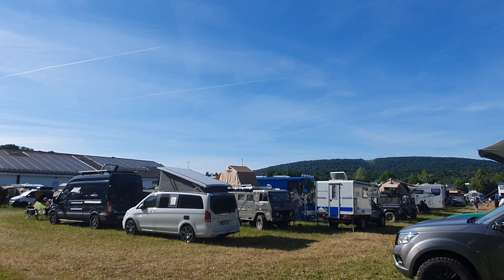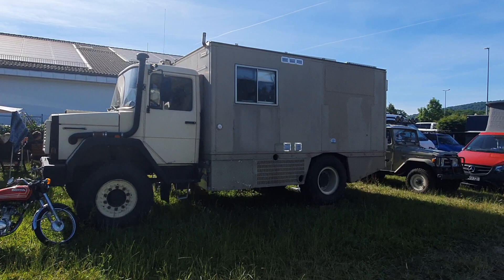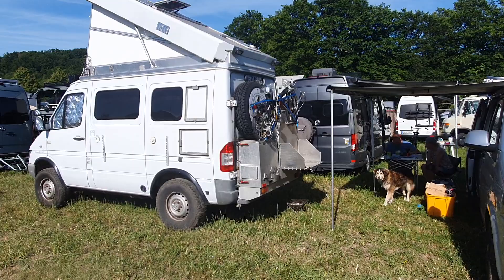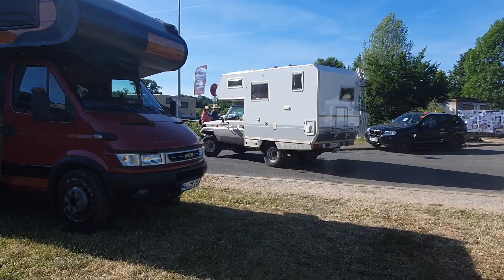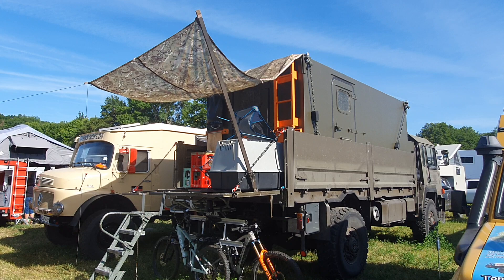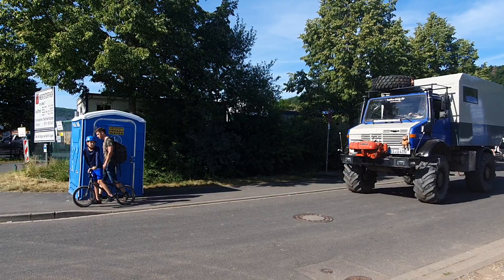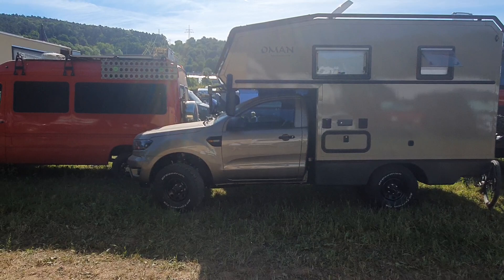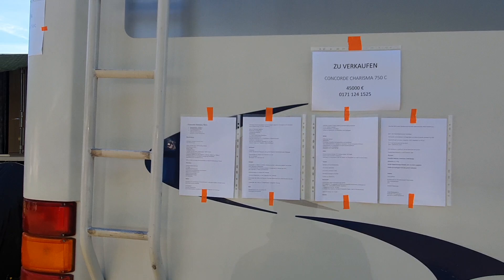4x4 RV paradise! The campsite at Abenteuer und Allrad. Part One.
The campsite at Abenteuer und Allrad 2022.